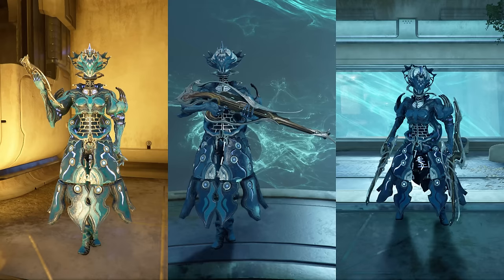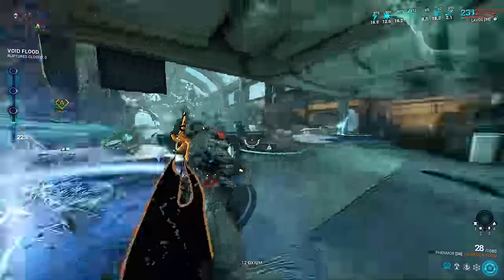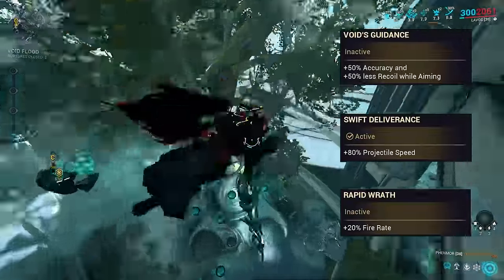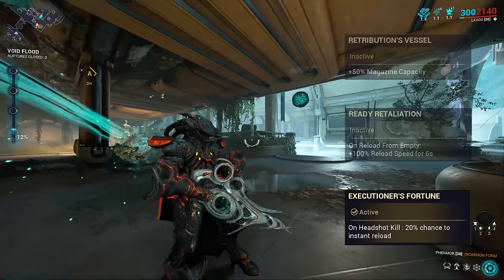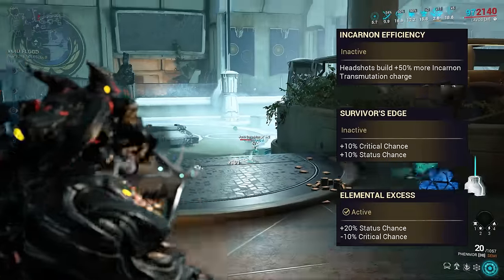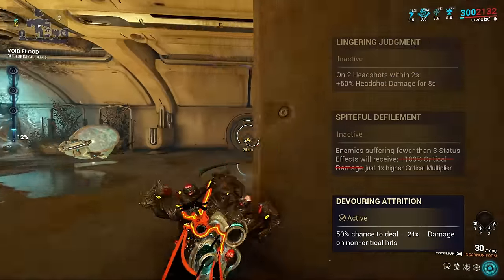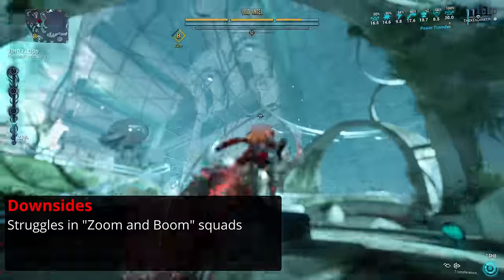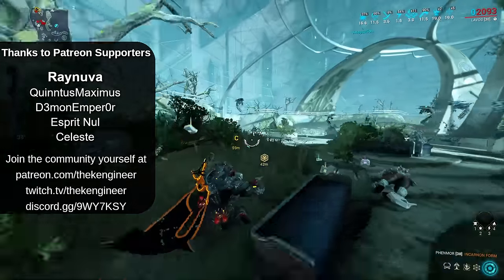The Phenmor - single target primary done RIGHT | Warframe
Meet the most powerful primary weapon in the game that doesn't rely on AoE or a wide projectile. Find out how to get it, what evolutions are best, and an ideal modding setup for it.

===TIMESTAMPS==
0:00 Intro
0:24 Obtaining
0:38 Evolving
1:15 Weapon overview
2:16 Evolution Two
2:43 Evolution Three
3:55 Evolution Four
4:32 Evolution Five
6:34 Modding
6:58 Downsides/Bugs